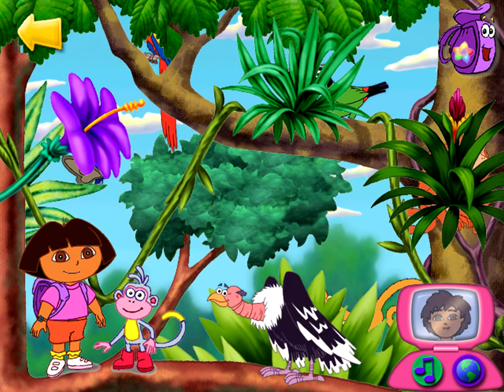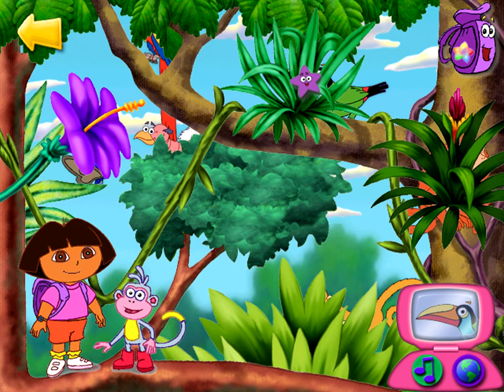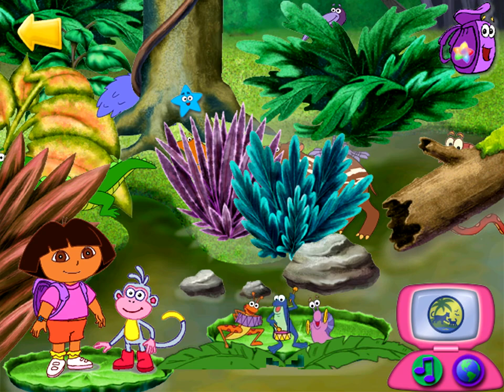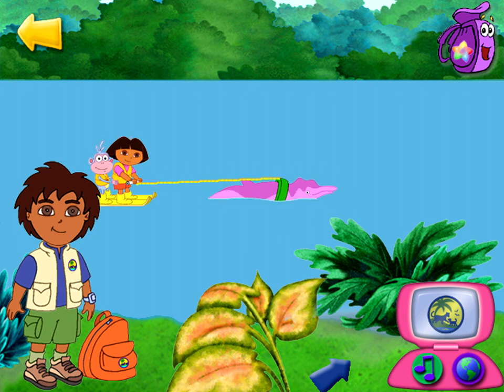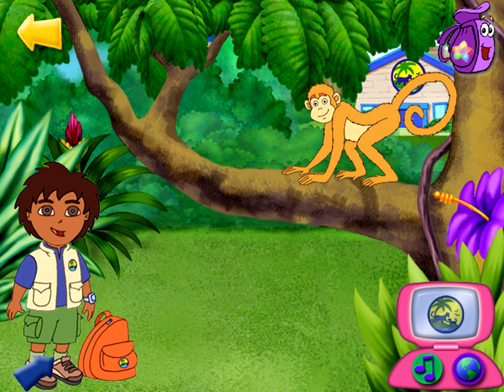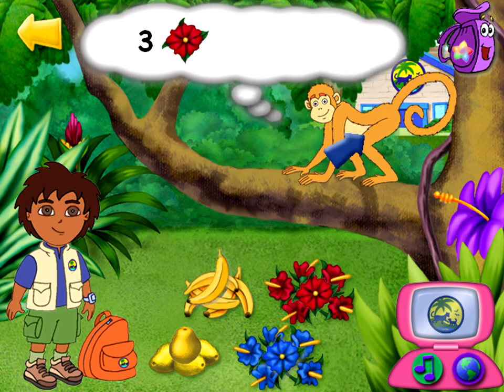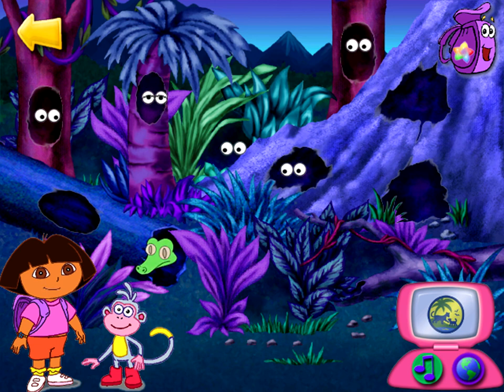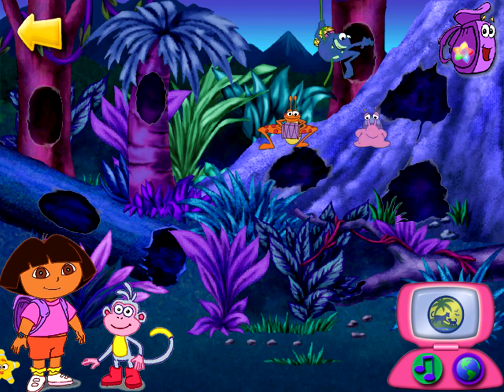Help Dora Save the animals!😻🐶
The star of the #1 show for preschoolers
Join Dora and Boots on an incredible journey to find and care
for all sorts of animals! Meet creatures that live in the
rainforest, swim in the river or stay awake all night long!
Kids help Dora reunite baby animals with their mothers, snap
photographs for a journal and water-ski with a pink river
dolphin. Inventive gameplay encourages the building of basic
preschool skills - counting, logical thinking, interpersonal
abilities and even simple Spanish words. It's time to catch a
star, sing and dance, and feed the animals - so Vamonos!
Let's go!
Game Features:
First game to feature Dora's cousin, Diego
(who can talk to the animals!)
An in-game jukebox for kids to choose their favorite Dora songs
Counting activities in both English and Spanish, and other use
of simple Spanish words
Familiar "star catching" activities throughout the game - just
like on the TV series
Three levels of learning for an extended gameplay experience

Developed by Stunt Puppy Entertainment, Inc.

Windows and DirectX are either registered trademarks or trademarks of Microsoft Corporation in the United States and/or other countries.

Pentium is a trademark or registered trademark of Intel Corporation or its subsidiaries in the United States and other countries.

Atari
Matthew Sughrue
Producer
Dan Deoreo
Senior Game Designer
Stacy Hendrickson
Executive Producer
Elizabeth Stringer
Senior Producer
Paul Hellier
Director of Technology
Petrina McPhee
Director of Marketing
Steve Martin
Director of Creative Services
Elizabeth Mackney
Director of Editorial & Documentation Services
Kristine Meier
Art Director
Melissa Caccavaro
Graphic Designer
Randi Kravitz
Ross Edmond
Documentation Specialists
Norm Schrager
Copywriter
Michael Gilmartin
Director of Publishing Support
Michael Craighead
Director of Quality Assurance, North America
Ken Ford
l. T. Manager/Western Region
Michael Vetsch
Manager of Technical Support
Kurt Boutin
Senior QA. Testing Manager
Randy Lee
Bill Carroll
Q.A. Testing Managers
Jennifer Kaczor
Lead Tester
Brett Penkul
Assistant Lead Tester
Michael Murphy
Tester
Stunt Puppy
Entertainment, Inc
Gano Haine
Designer
Denise Roberts McKee
Art Director
Jenean Pearce Hoffman
Executive Producer
Nicky Robinson
Technical Director
Thom Bowen
Production Manager
Brianna Klemm
Engineer
Film Factory
Michael Nickelson
Animation Production
Greg Rahn
Original Music and Sound Design
Charlie King
Soundtrack Breakdown
Greg Sabatini / Zac Litton, Pronto Games
Engineering Services
Additional Thanks
Harvey Harrison / Catalyst Literary and Talent
Agency
Ray Greer
Robert Hoffman
Ethan Quinn Hoffman
Educational Consultants
Christine M. Ricci, Ph.D.
Director of Research, Dora the Explorer
Melissa Sacco
Michelle Gorden
Preschool Educational Consultants
Patty Langdon McFadden
Kindergarten Educational Consultant
Special Thanks to our partners at
Nickelodeon Interactive & Dora the Explorer
Steve Youngwood
Aly Sylvester
Erika "E" Ortiz
Sherice Guillory
Erica David
Brian Bromberg
Denise Gomez
Robert Lemon
Chris Gifford
Terri Weiss
Cathy Galeota
Rosslyn Byrd
Sarah Noonan
The Entire Dora the Explorer Production Crew
Voice Talent
Dora
Boots
Diego
Map
Backpack
Others
Kathleen Herles
Harrison Chad
TBD from Matt/Nickelodeon
Marc Weiner
TBD from Matt/NickeIodeon

This is a snippet from my gameplay video Dora the Explorer: Animal Adventures repurposed to be more easily watchable for children. (cutting out all of the parts that don't teach children anything)